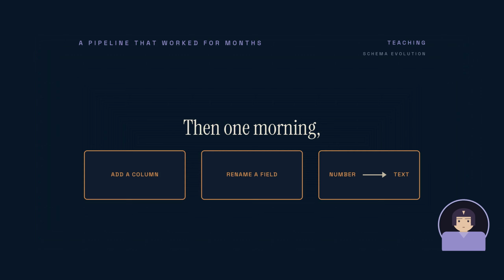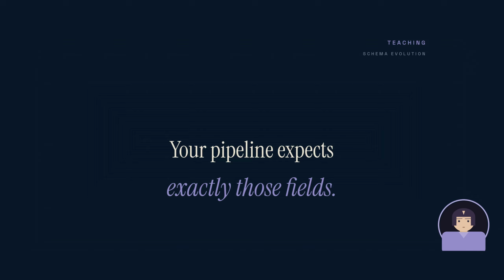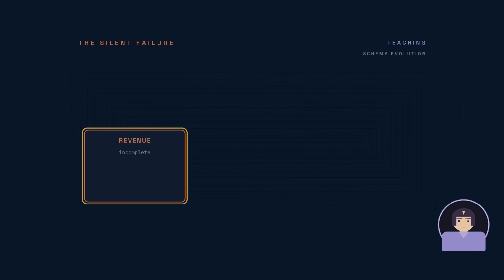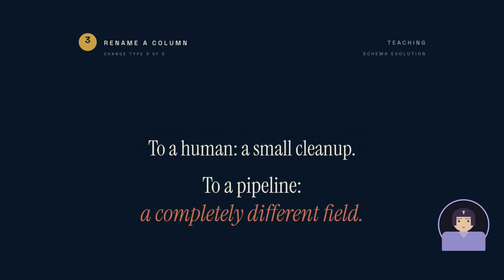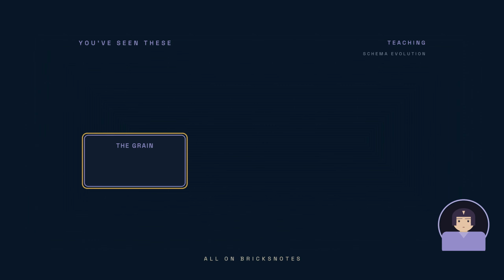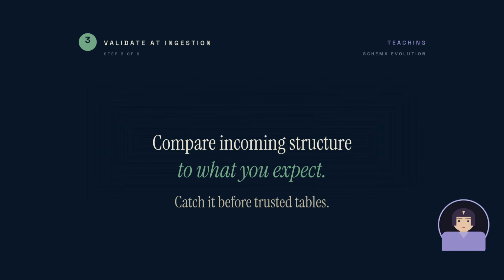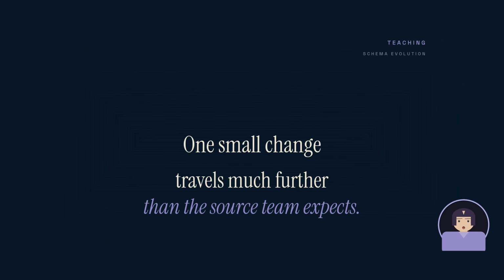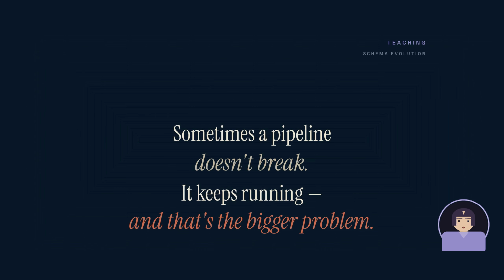What Happens When the Source Schema Changes?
A pipeline can work perfectly for months. Then one morning, a source team adds a column, renames a field, or turns a number into text — and suddenly downstream jobs fail. Or worse, they keep running and quietly produce the wrong data. This is schema evolution, and handling it well is one of the quiet skills that separates reliable pipelines from fragile ones.

This BricksNotes teaching video explains what happens when a source schema changes, why it breaks pipelines, and how data engineers should design for it.

Start with an orders table: order_id, customer_id, amount, order_date — the four fields your pipeline expects. If the source adds a discount_amt column, that's usually harmless; your pipeline can ignore it. But if they rename amount to total_amount, your transform still looks for "amount" and the pipeline fails immediately. That's actually the easier case — at least you know something broke.

The dangerous case is when the pipeline keeps running. Say amount was a number, and now the source sends it as text. Most rows look normal, but one contains "Not Available." The transform fails silently, or the engine converts it to NULL. Now revenue totals are incomplete, the pipeline is green, and the dashboard is wrong. That's why schema changes aren't only technical — they become data-quality problems.

There are five common change types. Adding a column (usually safest). Removing a column (breaks anything depending on it). Renaming a column (looks like a small cleanup to a human, but a completely different field to a pipeline). Changing a data type (int to string breaks joins, timestamp formats break incrementals, decimal to text breaks math). And the most dangerous — changing meaning without changing the schema. Picture a status field where "active" meant 90 days yesterday and 30 days today. Same column, same type, no pipeline fails — but every number downstream just shifted.

This is where the schema-vs-contract distinction matters. A schema tells you the technical structure. A data contract tells you what must remain true: required columns, types, freshness, quality rules, business meaning, and what should happen when something changes.

So how do you handle schema evolution? Six things. Expect change — never assume source schemas stay fixed. Classify changes as backward-compatible or breaking. Validate schemas at ingestion, before data reaches trusted tables. Separate raw from business logic — a bronze layer preserves source data as it arrived, silver and gold apply controlled rules. Monitor for new columns, missing columns, type changes, and odd structures instead of waiting for a dashboard owner to notice. And communicate breaking changes, because one schema can feed dashboards, ML models, APIs, and AI agents at once.

That last point matters more in the agentic era. An agent may use a field to make a recommendation or trigger an action — and if the meaning or structure changes silently, it keeps acting on outdated assumptions.

The key lesson: schema evolution is normal, but uncontrolled schema evolution is dangerous. The goal isn't to stop change — it's to make change visible, testable, and safe. Because sometimes a pipeline doesn't break when the source changes. Sometimes it keeps running. And that can be the bigger problem.

Chapters:
0:00 A pipeline that worked for months
0:19 Fail, or quietly go wrong
0:29 This is schema evolution
0:40 What we'll cover
0:56 An orders table
1:16 Source adds a column
1:26 But now they rename it
1:37 The easier problem
1:48 When the pipeline keeps running
1:57 Number arrives as text
2:12 One row: "Not Available"
2:28 The silent failure
2:42 Not only technical
2:54 Five common change types
3:04 Add a column
3:12 Remove a column
3:22 Rename a column
3:32 Change a data type
3:46 Change meaning, not schema
3:56 The "status" example
4:10 Same column, new meaning
4:22 Schema vs contract
4:34 What a contract defines
4:47 How to handle it
4:56 Expect change
5:08 Classify changes
5:20 Validate at ingestion
5:32 Separate raw from business
5:44 Monitor schema changes
5:56 Communicate breaking changes
6:10 It travels further than you think
6:20 In the agentic era
6:35 Schema evolution is normal
6:45 Make change visible and safe
7:00 The checklist
7:15 The bigger problem

Who this is for:
Data engineers, platform owners, and analysts who maintain pipelines. If a source change has ever silently broken your numbers, this gives you a framework to catch it.

— Narrated by Anvika.